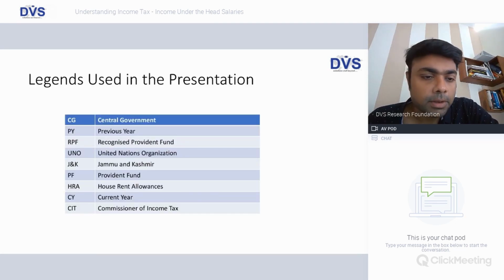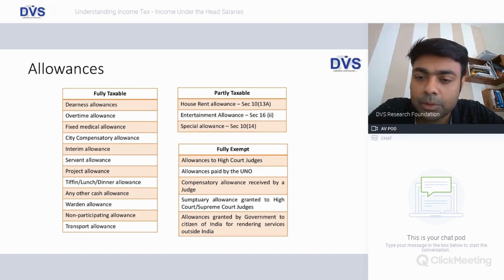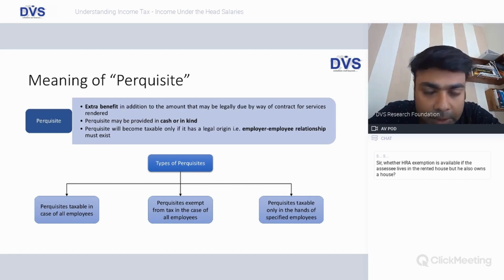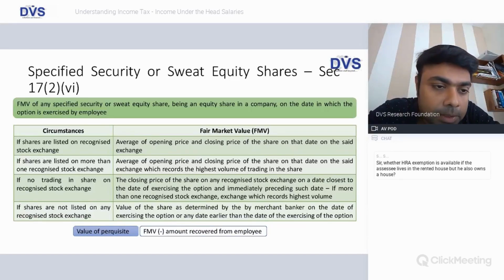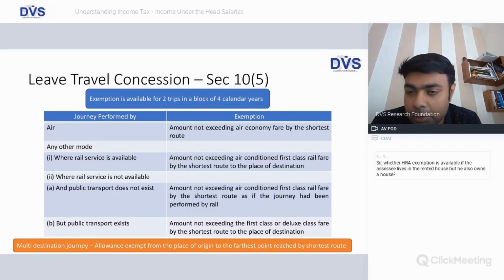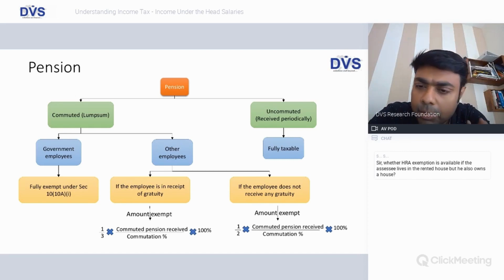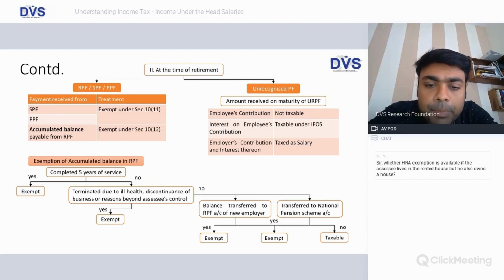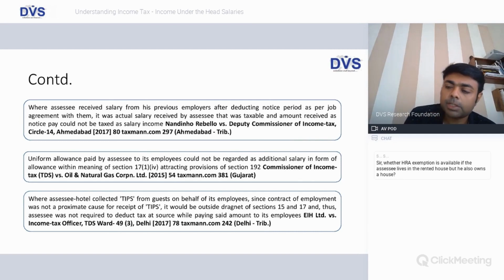How Income from Salaries are taxed in India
Objectives & Agenda :

To know the taxability of Salary as per the provisions of Income Tax Act, 1961 and to analyse the various components included in salary as per the provisions of Income Tax Act, 1961. To understand each and every allowances and perquisites and its taxability. Finally, the webinar would cover the relief available for assessee.